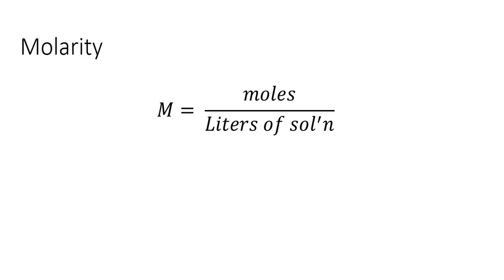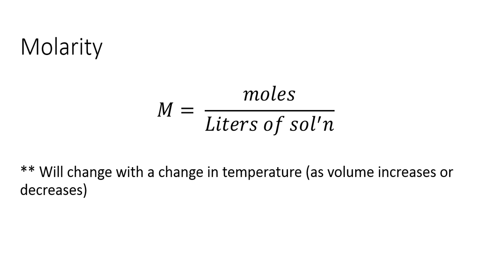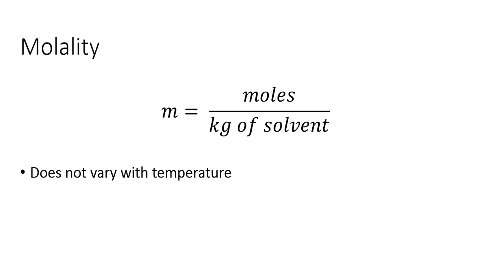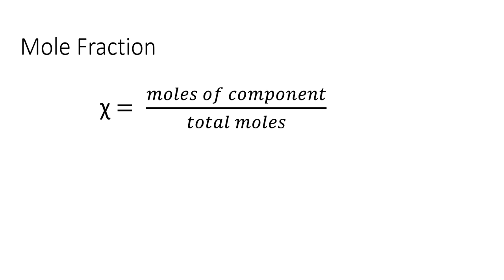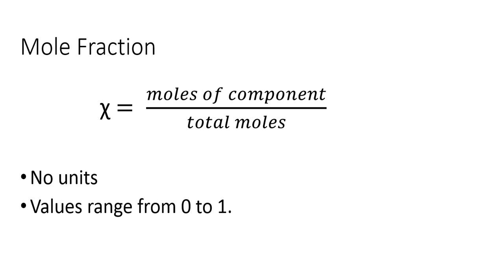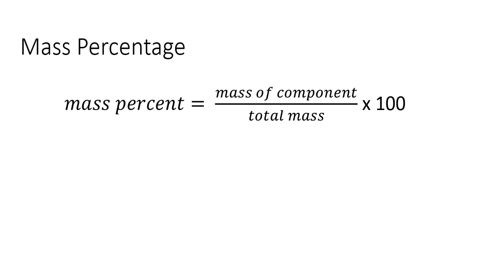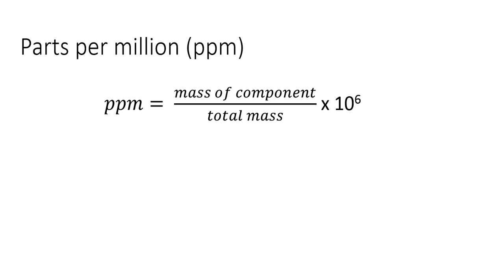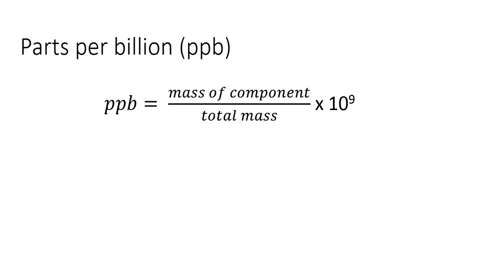CIS Chem 13 4 Solution Units